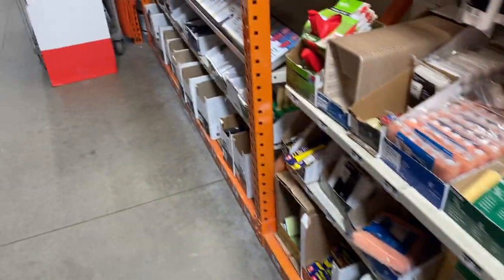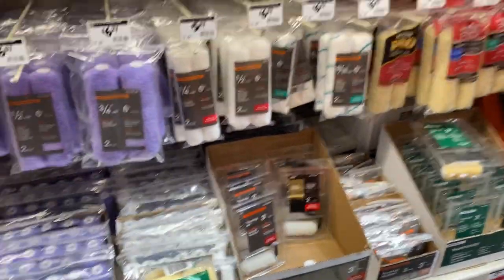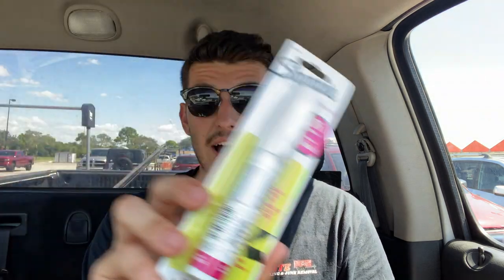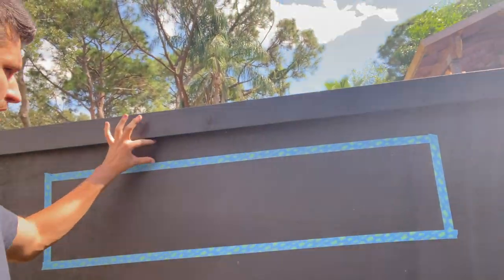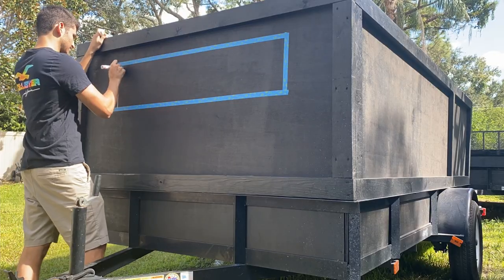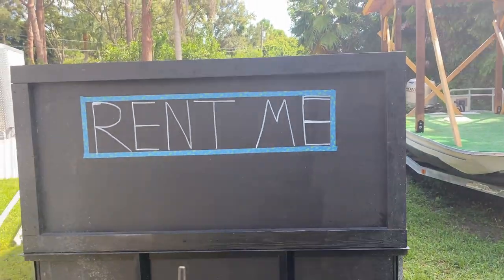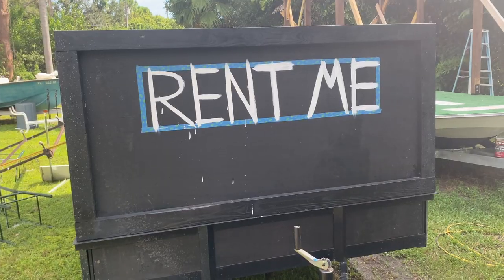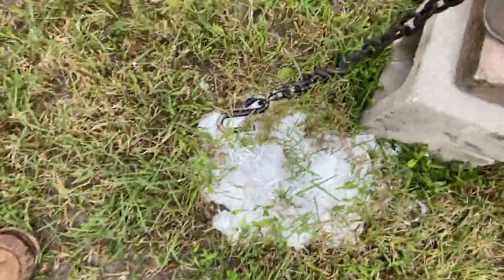Attempting To Painting Advertisement Decals On My Trailer - Part 1 (EPIC FAIL)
In todays video I attempt to paint advertising text on my trailer to help grow the junk removal business and promote my trailer rentals, but as you can see it doesn't go as planned! 😆